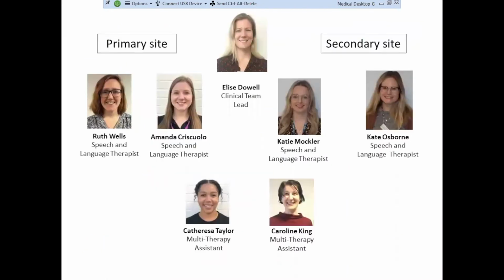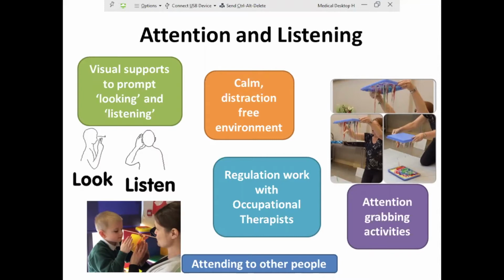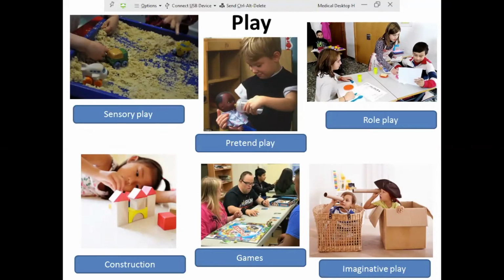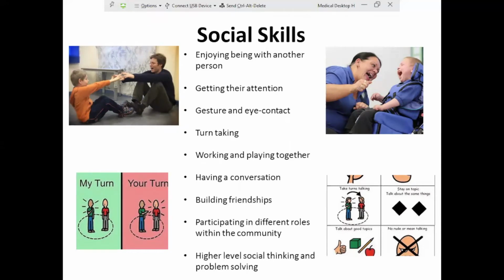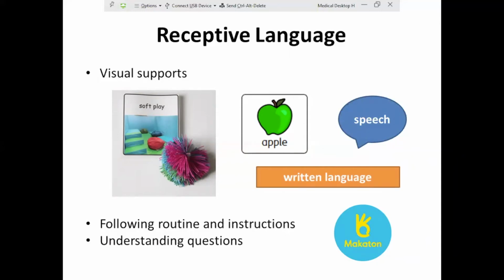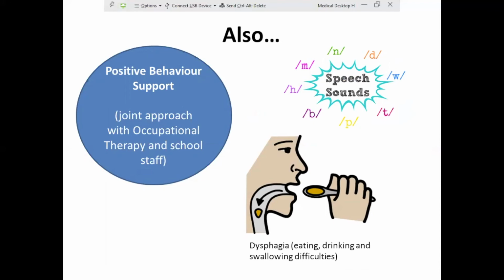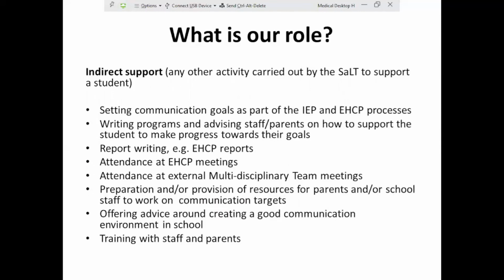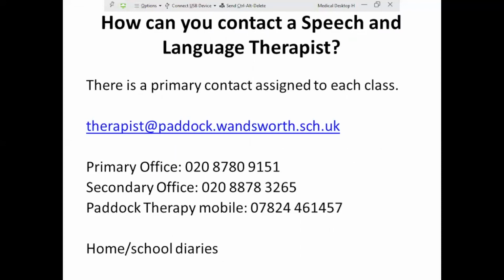SaLT Introduction 1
Speech & Language Introduction No 1